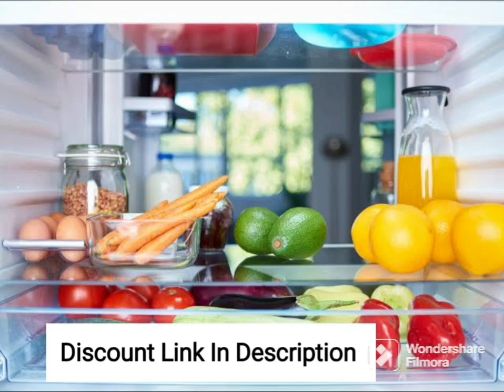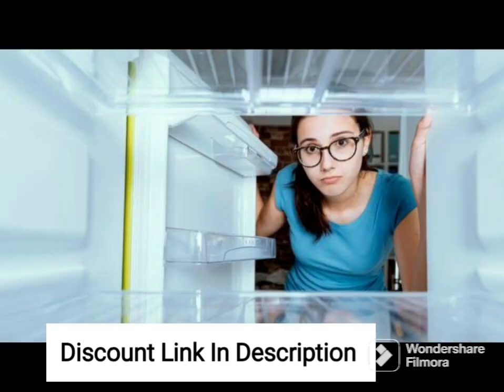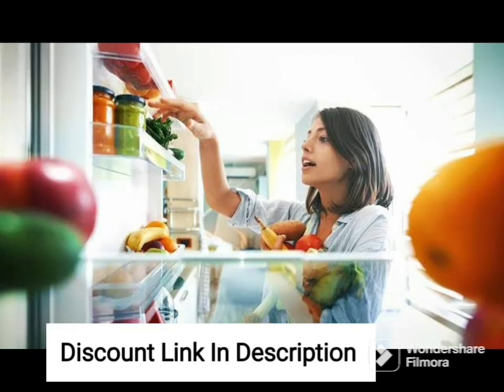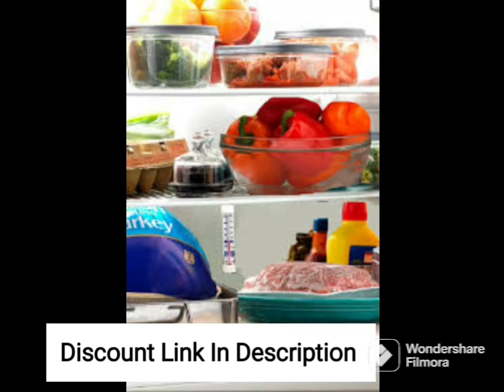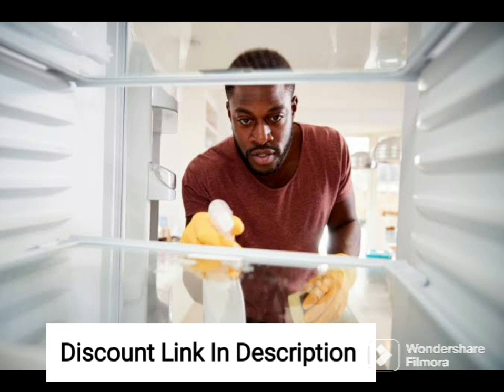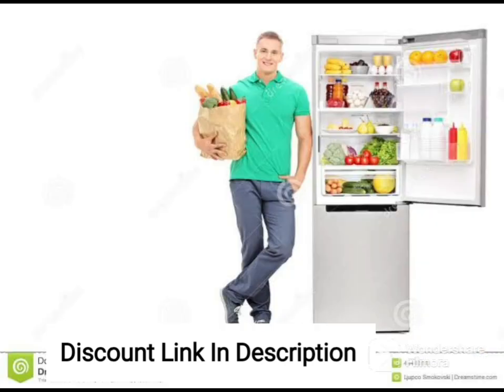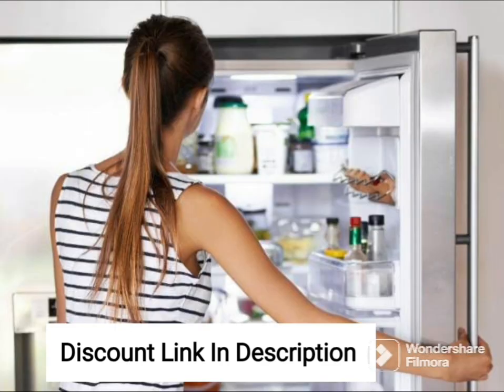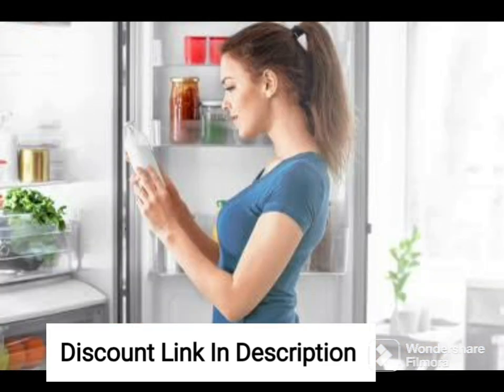Whirlpool 340 L 3 Star Inverter Double Door Refrigerator (Grey, Cool Illusia, Convertible)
Whirlpool 340 L 3 Star Frost Free Inverter Double Door Refrigerator (IF INV CNV 355 ELT COOL ILLUSIA, Grey, Cool Illusia, Convertible)

qualifying purchases.